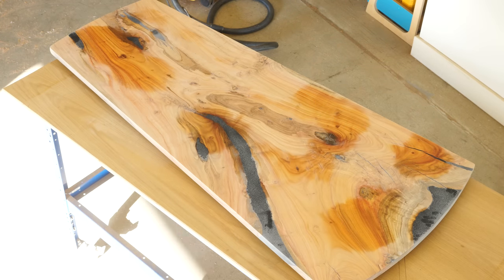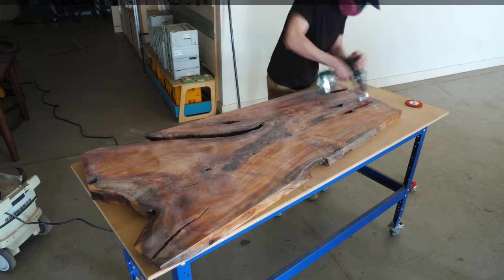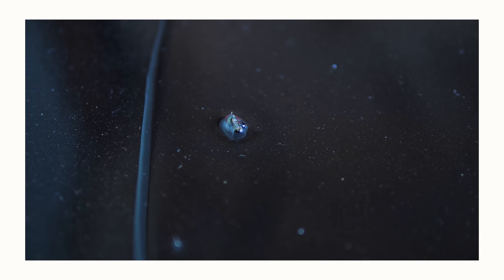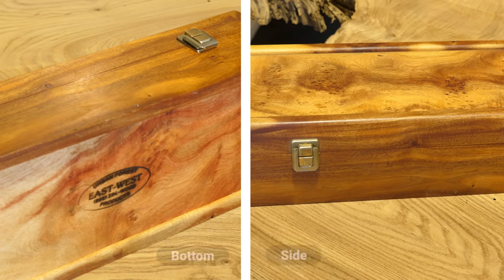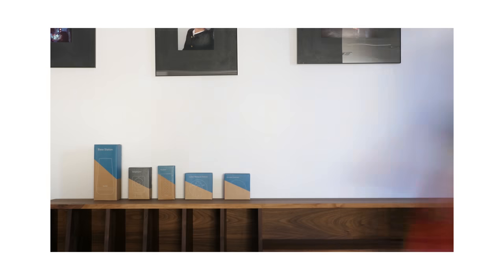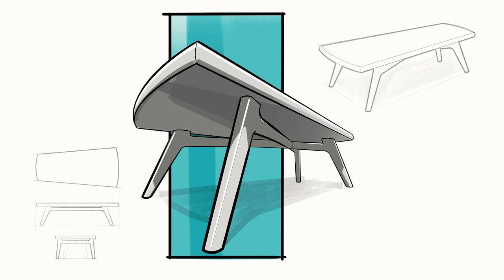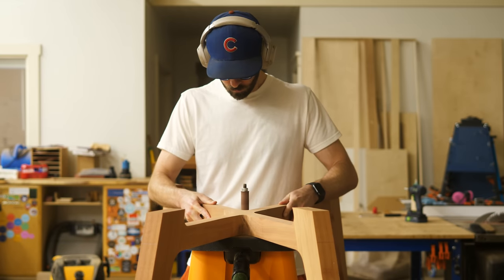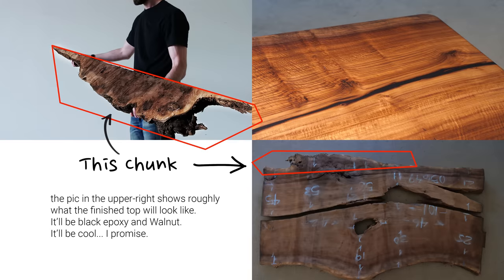Turning Worthless Wood into a Stunning Table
Save up to 40% on your SimpliSafe system. to customize yours! Try SimpliSafe risk-free. If you don’t love it, return it for a full refund within 60 days.

There were a lot of firsts with this project. First ever Carob Wood slab, first time using Iron Bark Eucalyptus. Even some of the woodworking techniques I used were firsts for me. Plus, I do something that might make woodworkers unhappy with me in how I ultimately treat this wood. But don't judge until you see the finished result!

MUSIC
Ending Song by Ryo Sonoda

CHAPTERS
0:00 Intro
0:44 Layout & Rough Cutting
1:31 Slab Cleanup / Auction Results
2:53 Preparing for the Epoxy Pour
4:40 Epoxy Pour
6:32 My First Epoxy Leak
8:52 Slab Flattening / Metric vs Imperial
10:55 Testing Stains on the Slab
12:15 Best Tip For Better Sanding
15:05 Designing and Building the Base
17:45 An Interesting Fact About This Wood
22:45 How to attach the base to the top
25:14 Sanding and Finishing
27:02 Final Reveal